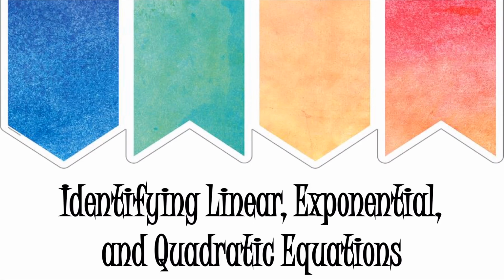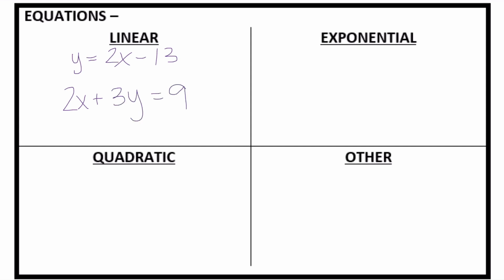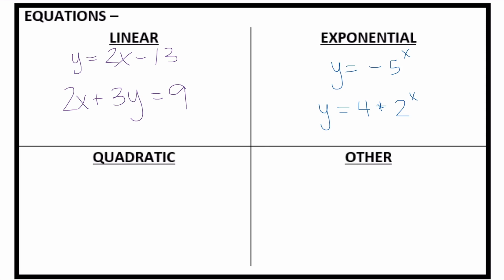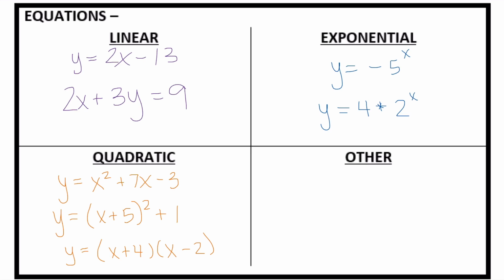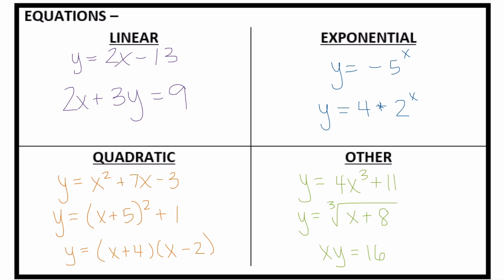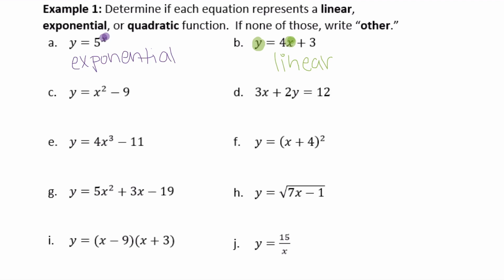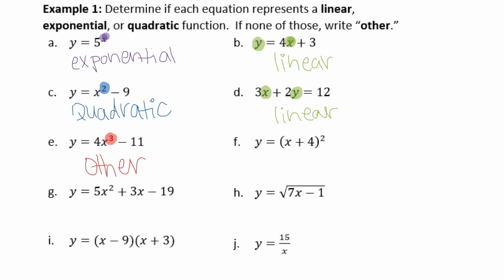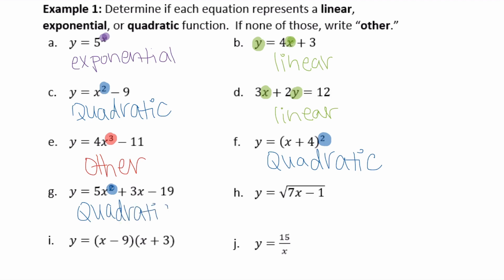Identifying Linear, Exponential, and Quadratic Equations